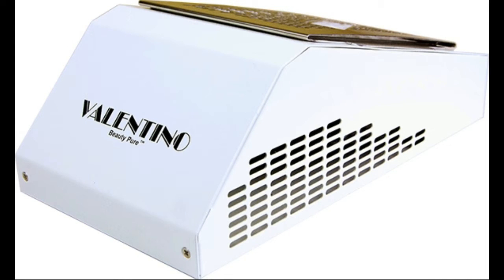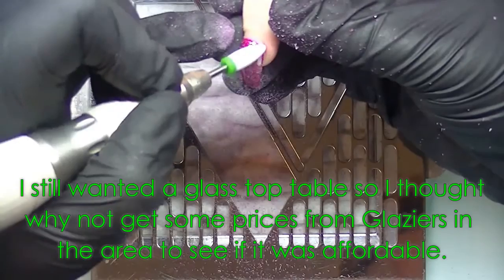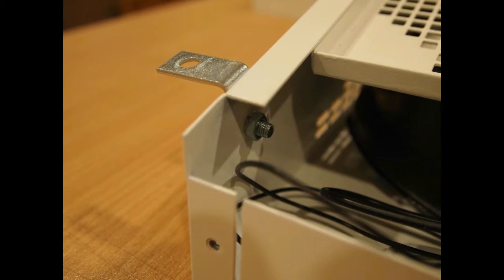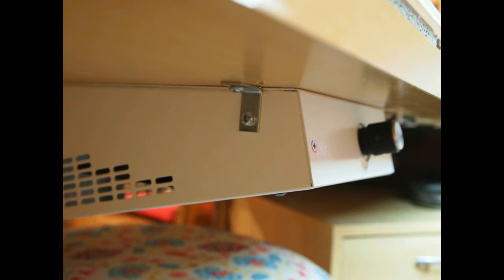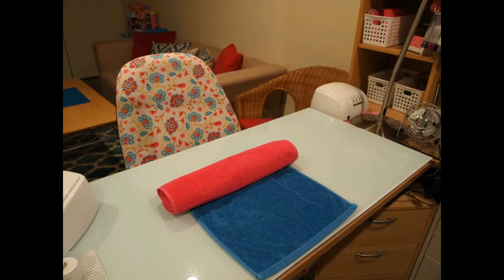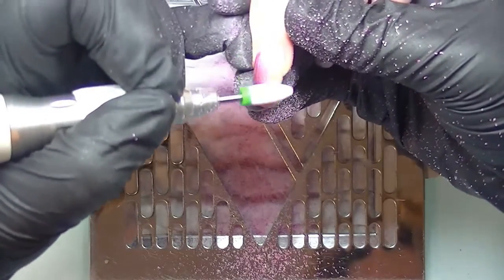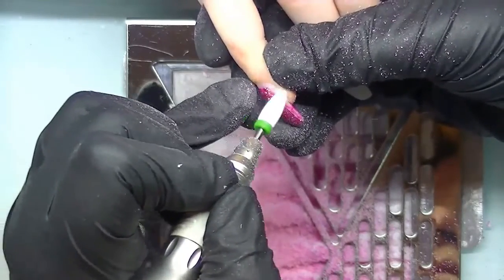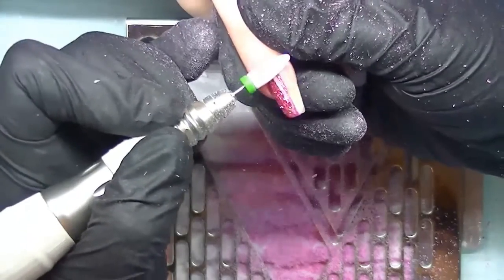HOW TO: Desk Mounting my Valentino Dust Extractor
OPEN ME……….

PLEASE COMMENT IF THE LINKS ARE NOT WORKING

☆ links to products and brands I commonly use ☆

PERFECT NAILS ACRYLIC PRODUCTS (licensed Technicians only)
Beauty World Australia
Toll Free (Australia Only) 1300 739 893

Olga ‘n M Football M Drill Bit (contact Olga via inbox on her FB page)

GLITTER HEAVEN GLITTER (contact Bonnie via inbox on her FB page)

EQUIPMENT
Daylight Slim lamp for desk
UV/CCFL Lamp:
Valentino Genll Desktop Dust Extractor – I have now adapted mine as a desk mount – Sorry no link for where I purchased mine

Glass top for desk is available from Ikea
I had my glass desk top made to spec by a glazier to accommodate my Valentino Dust Extractor, shop around for quotes